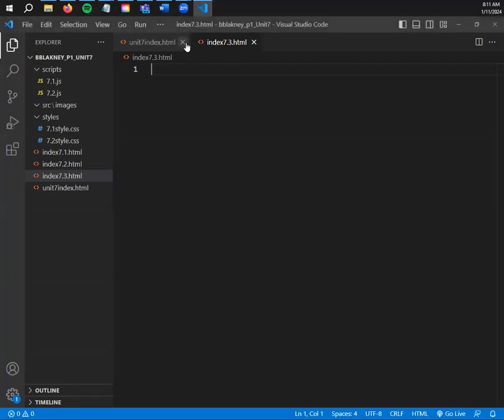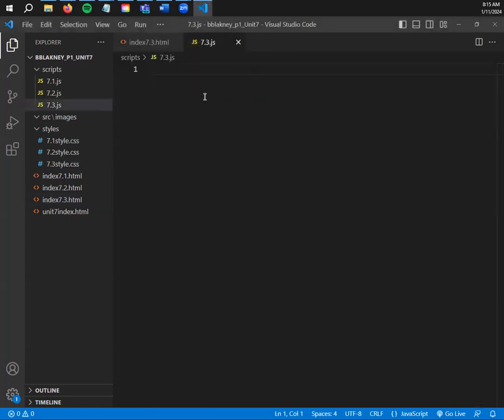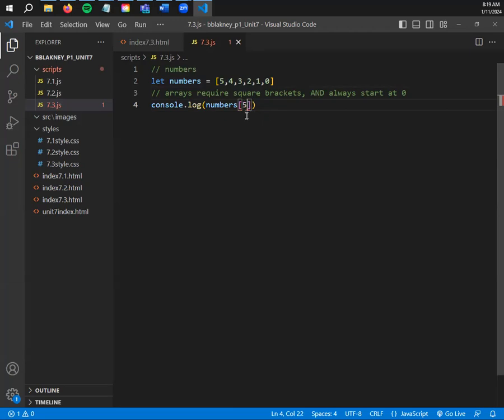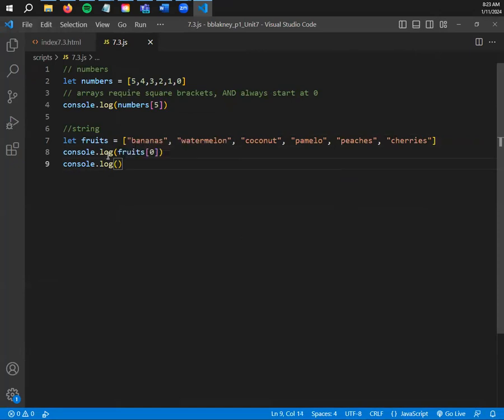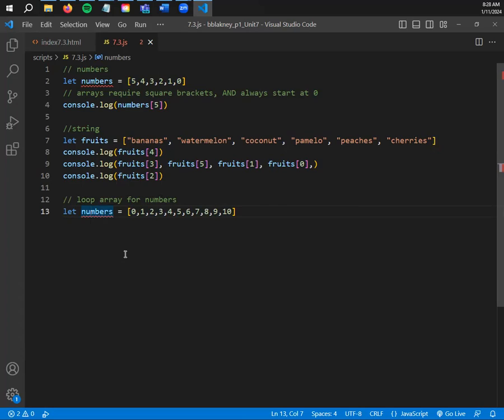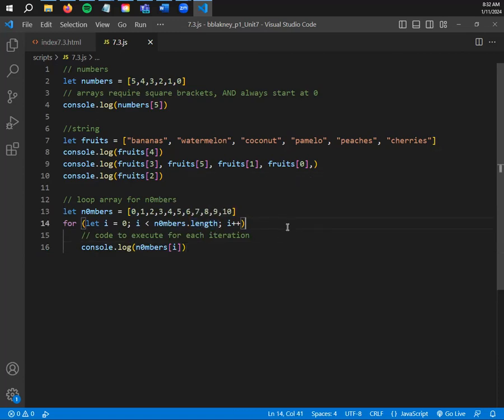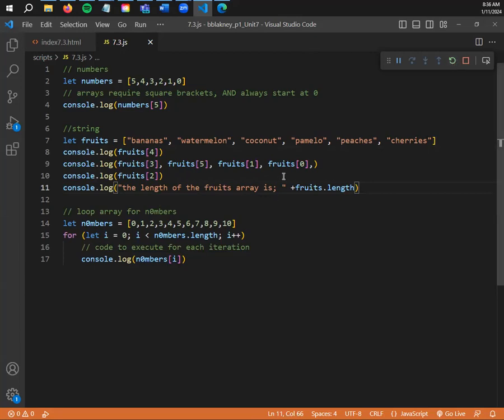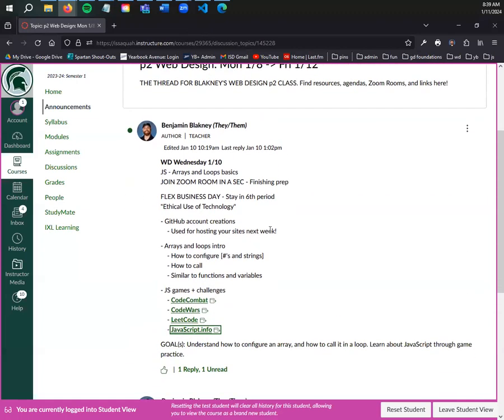p2_0110_arraysLoopsFull